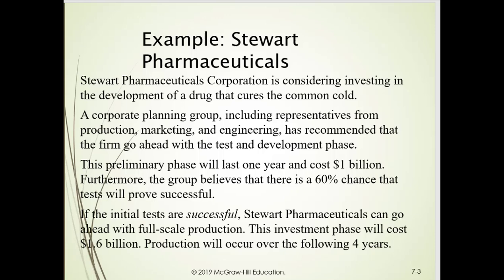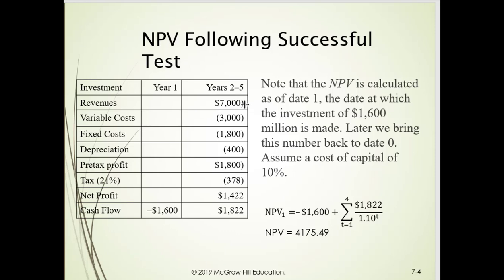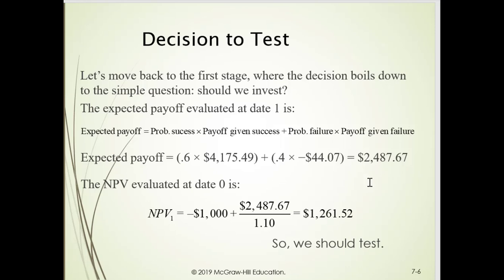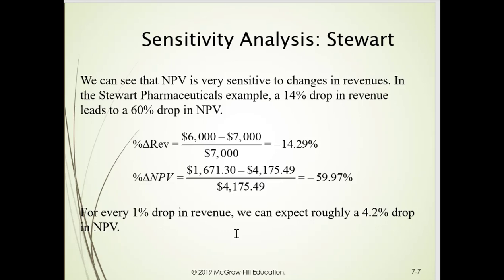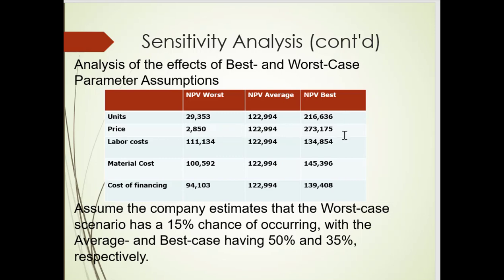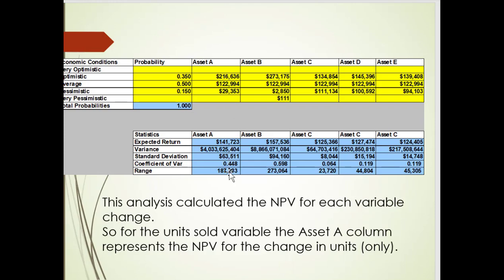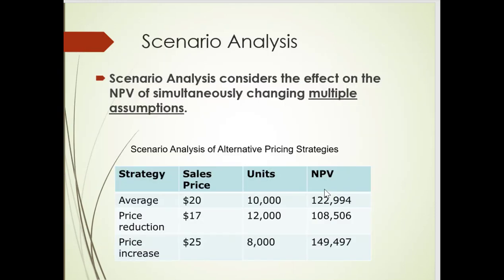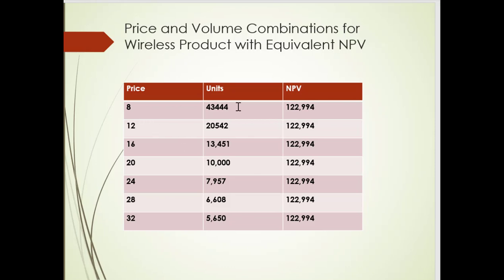Risk Analysis Real Options and Capital Budgeting Pt1